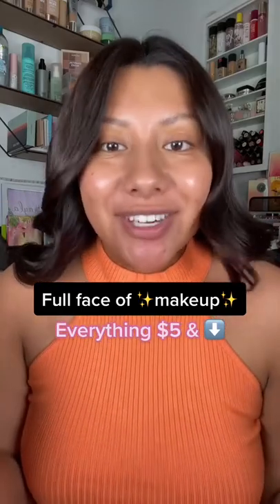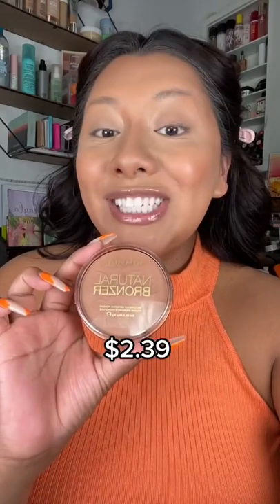Full face of makeup nothing over 5‼️😍 can we do it rocioroses foryou fyp foryoupage makeup inspo d